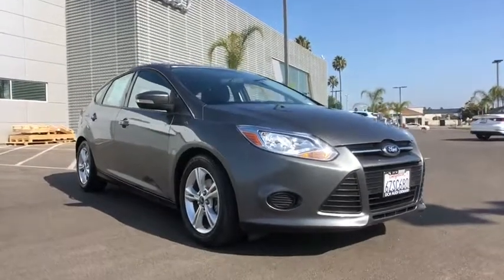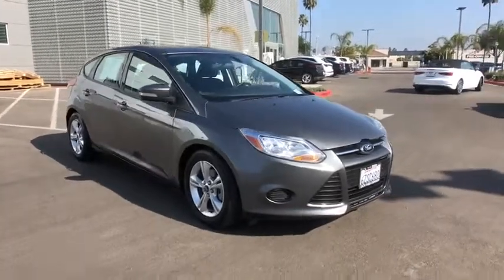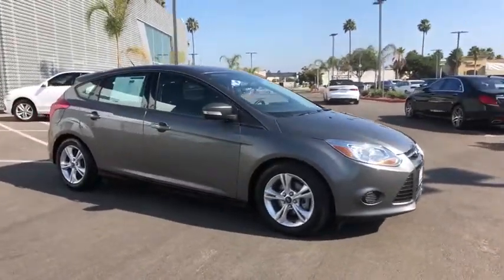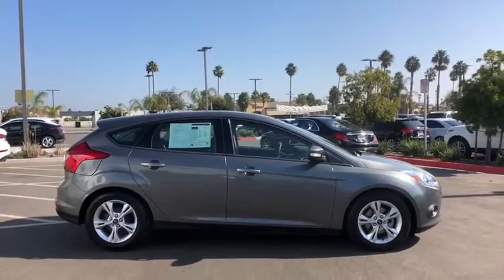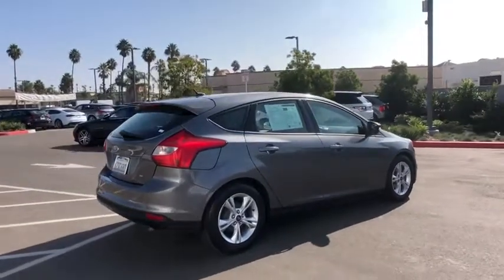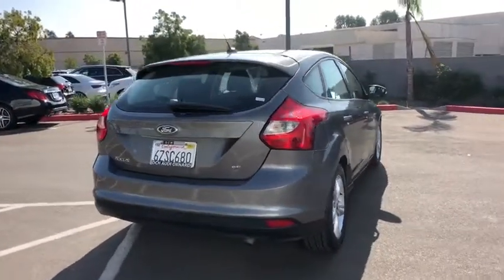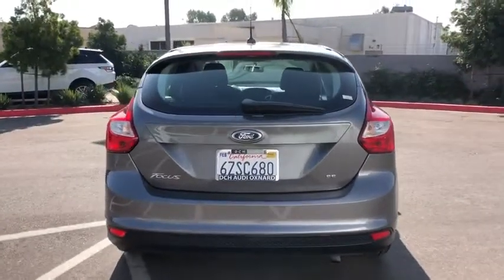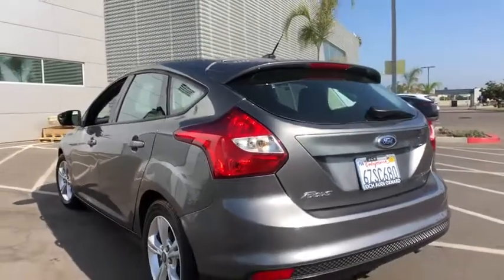2013 Ford Focus Oxnard, Ventura, Camarillo, Thousand Oaks, Santa Barbara, CA AXS2119A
Gray Used 2013 Ford Focus Available in Oxnard, California at DCH Audi Oxnard. Servicing the Ventura, Camarillo, Thousand Oaks, Santa Barbara, CA.